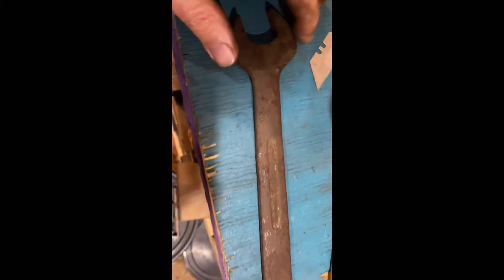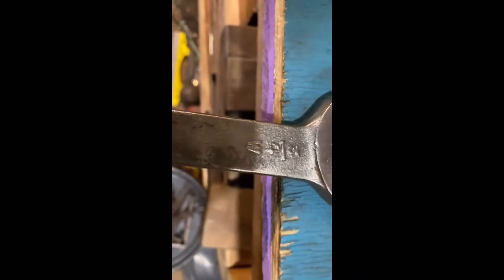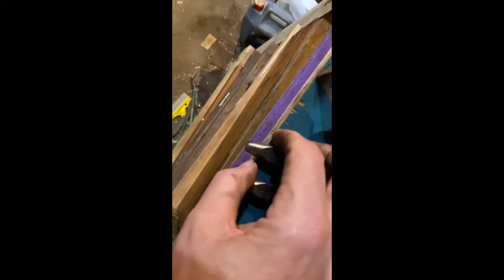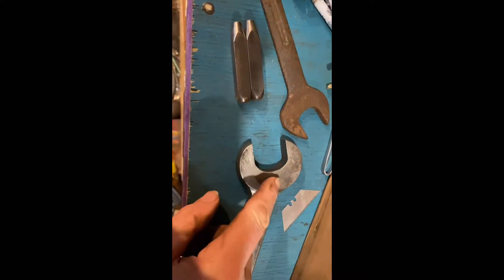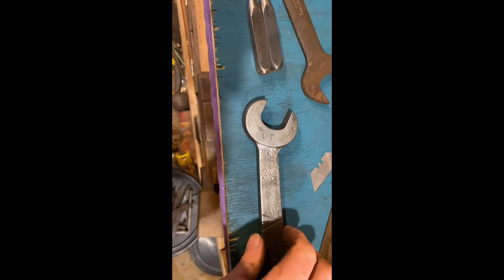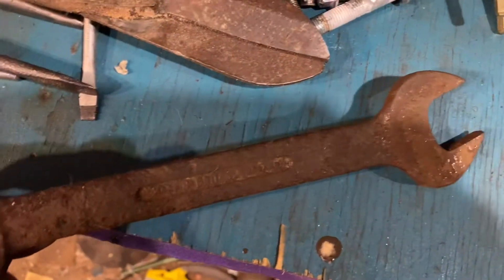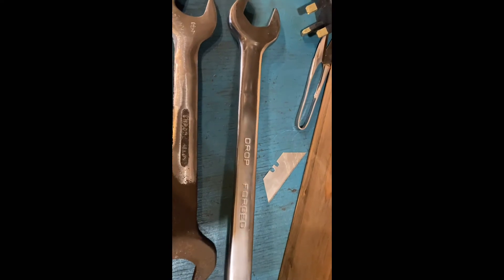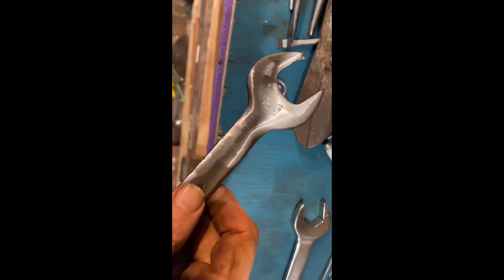A reggy spanner tip